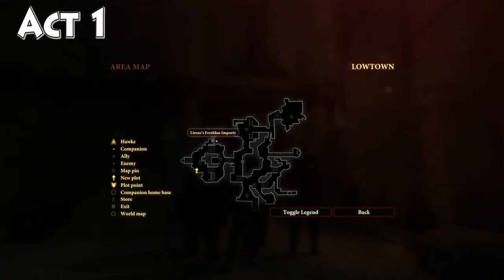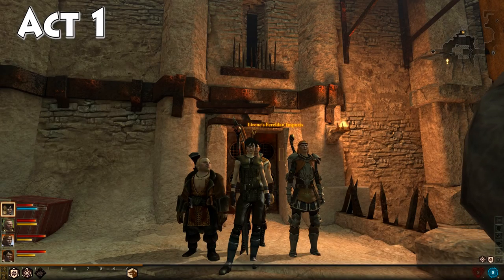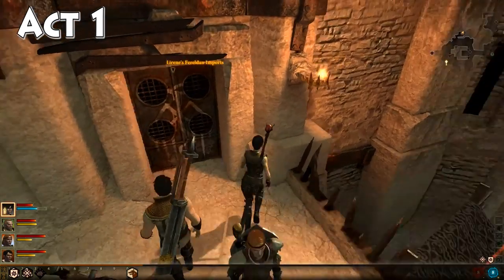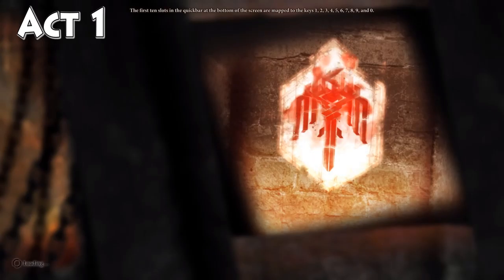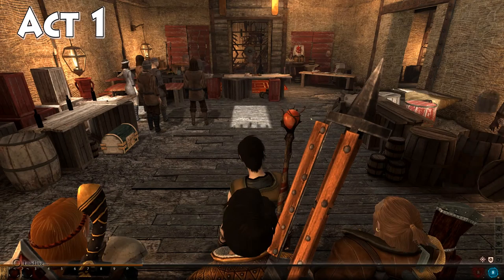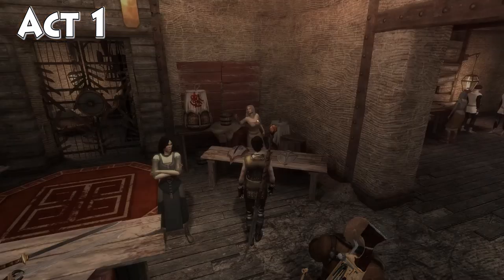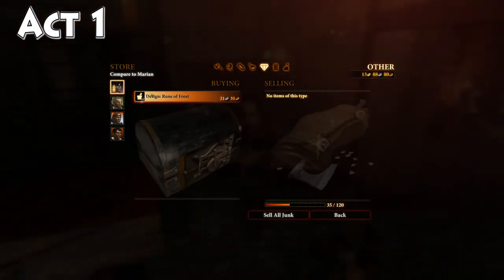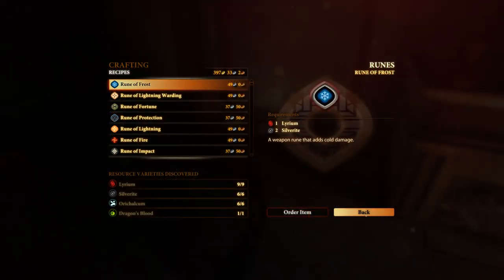Dragon Age 2 - Design: Rune of Frost - 4K Ultra HD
This video will help you track down the location of the design for crafting the Rune of Frost.